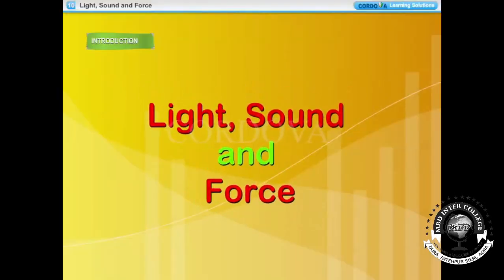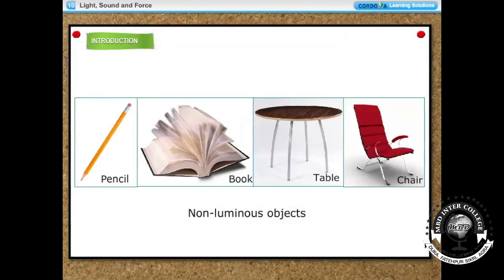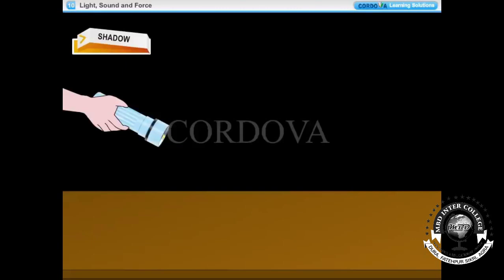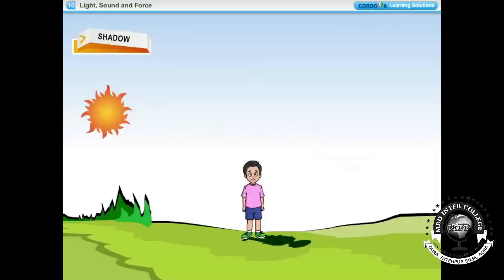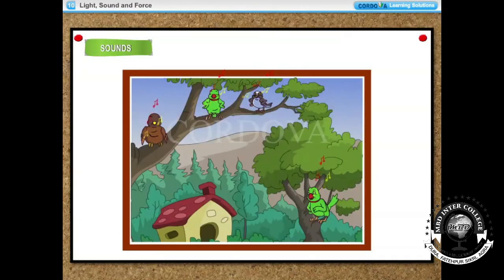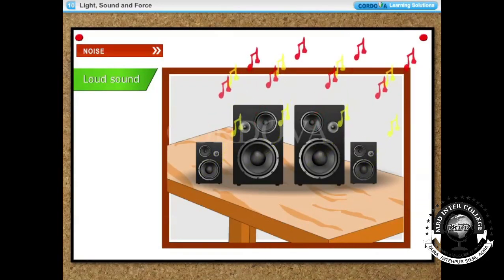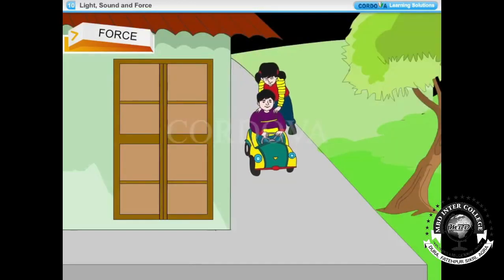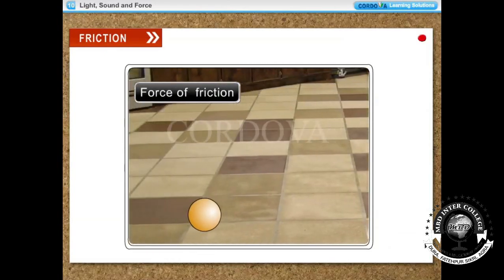Ch 10 3RD